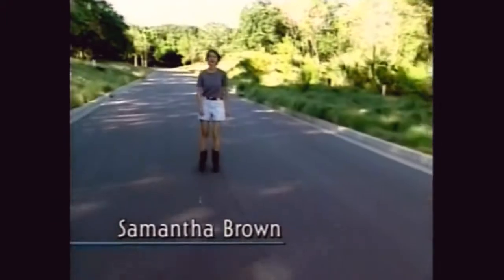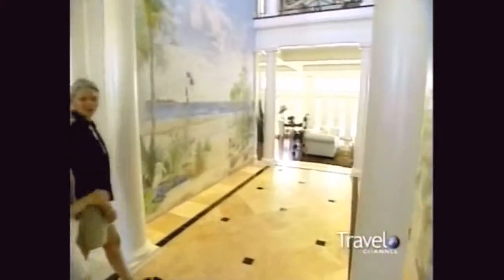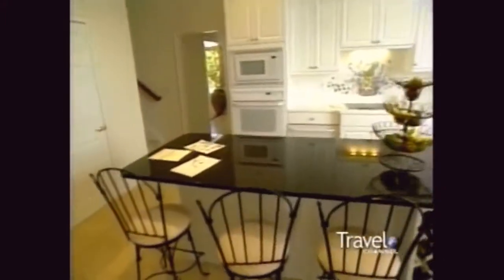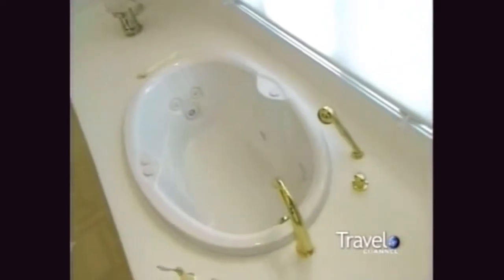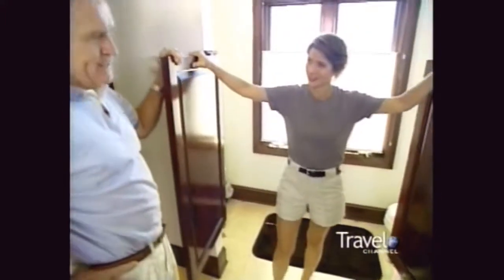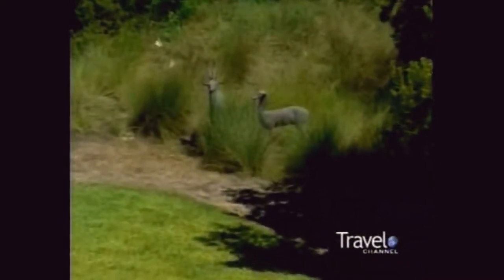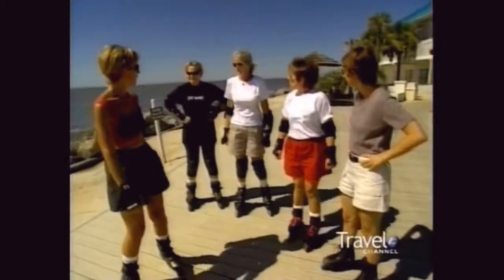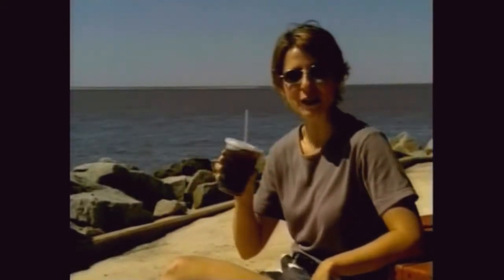Great Vaction Homes - Edgartown MA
Samantha Brown checks out a vacation home in Seabrook Island South Carolina.

Samantha Brown visits a Martha's Vineyard vacation home in Edgartown MA.

Samantha Brown visits a vacation home in the Florida Keys.

Samantha Brown visits a vacation home in DeBordieu South Carolina.